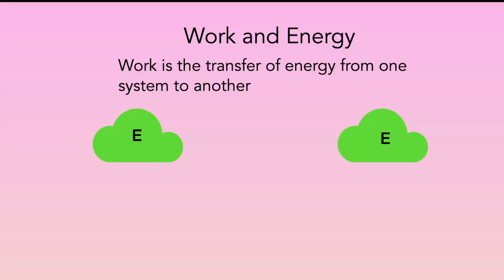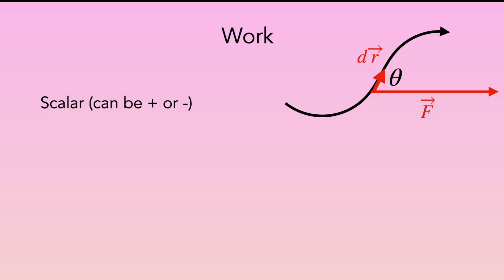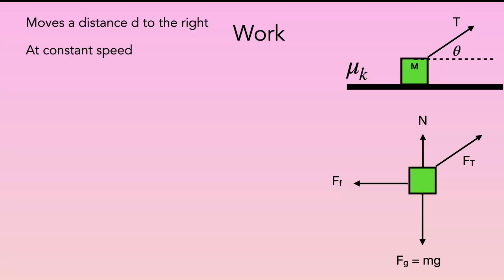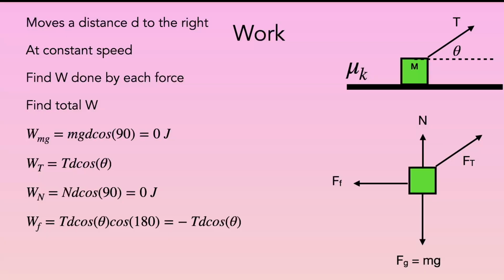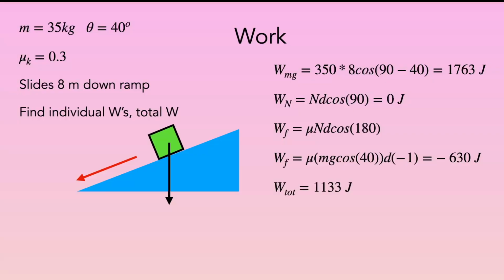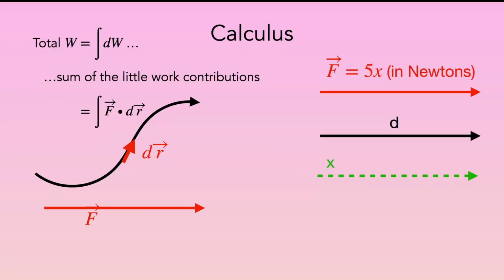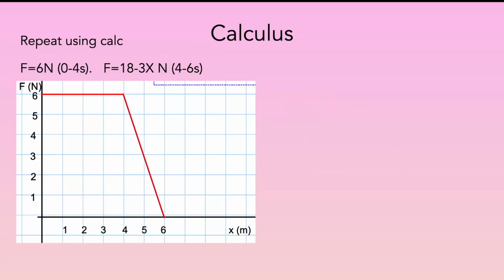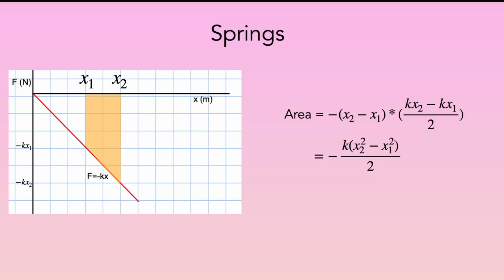Work and Energy